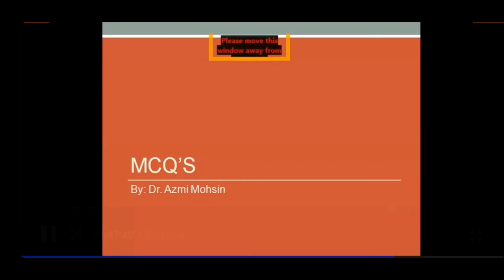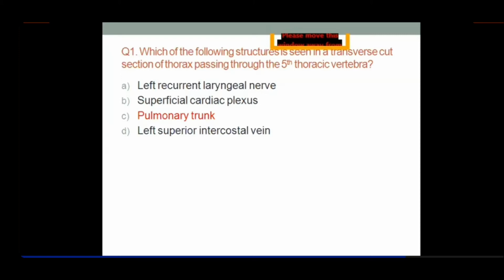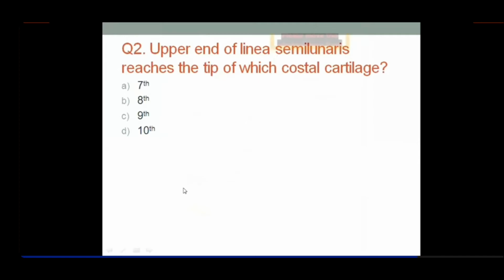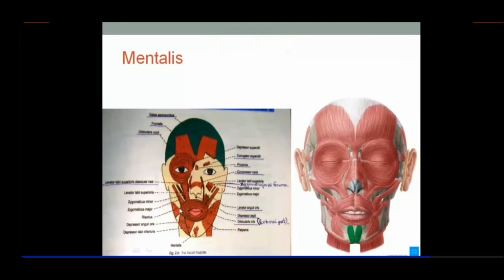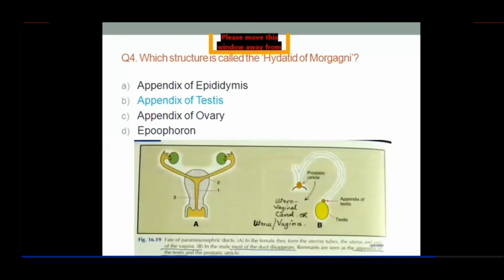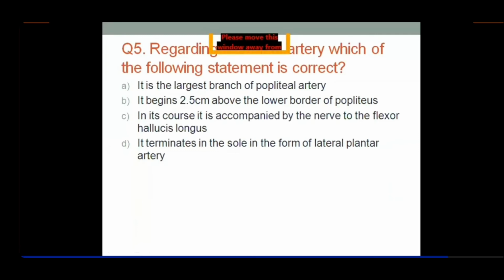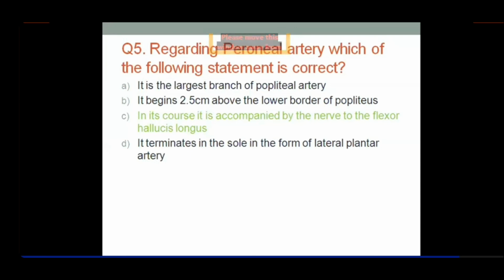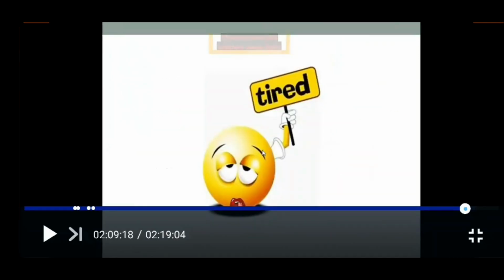Anatomy MCQ Test by Dr. SAM with explanation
Anatomy test
MCQ
0:20 structures met at transverse cut section of thorax at T5 thoracic vertebra
6:48 upper end of linea semilunaris reaches to which costal cartilage?
7:47 action of mentalis muscle
11:02 which structure is called hydatid of Morgagni?
15:15 All about peroneal artery anatomy